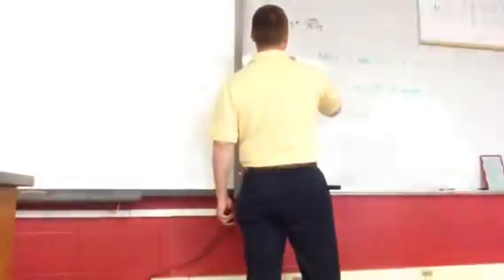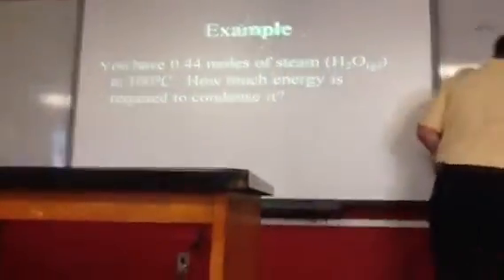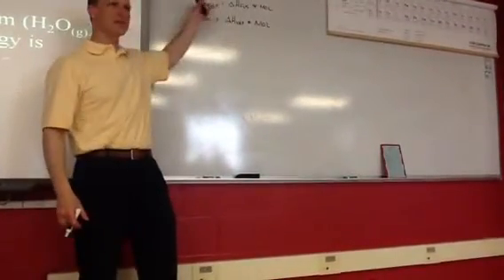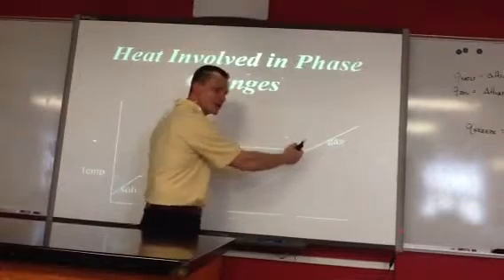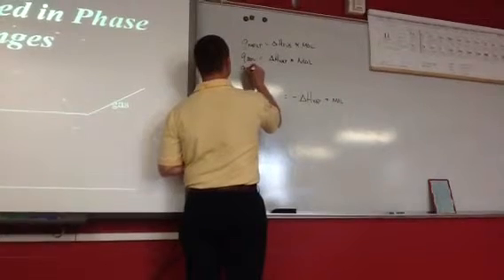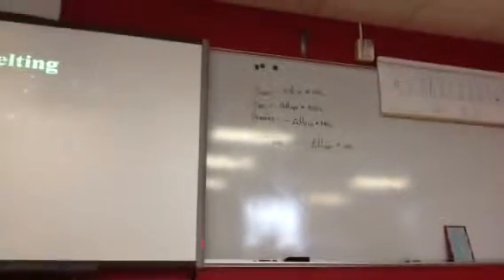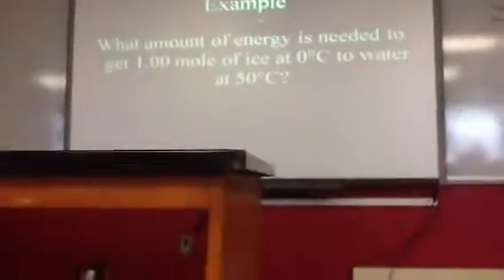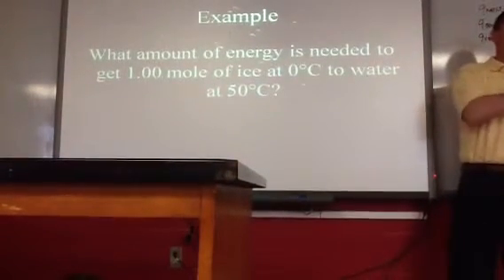Chemistry 1 part 2 April 21